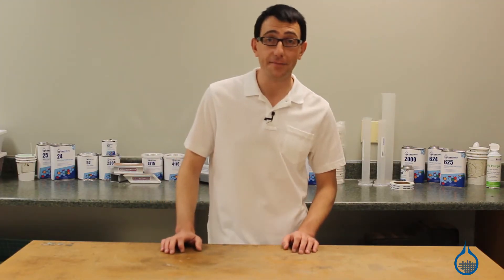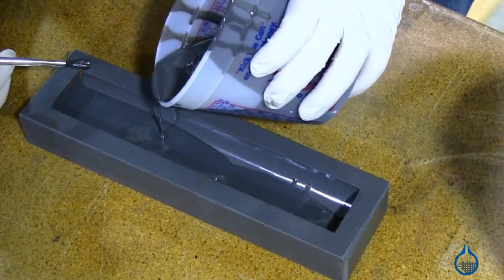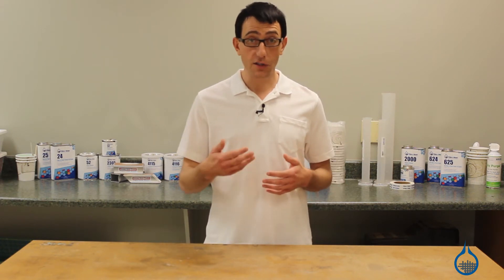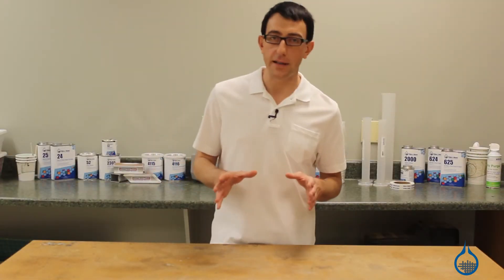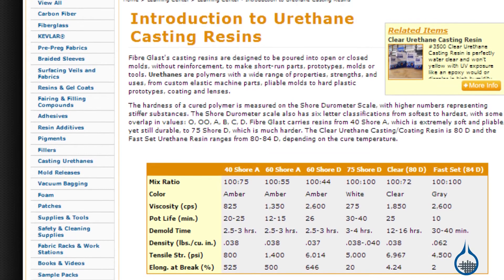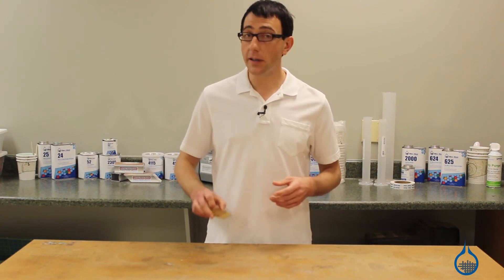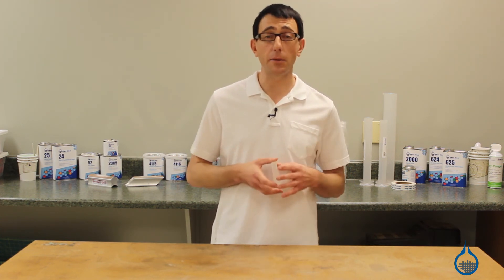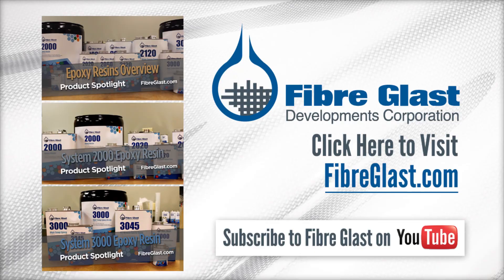Casting Urethanes Overview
These urethane casting resins can create durable molds, parts, prototypes, and tools of varying hardness, from soft rubber to hard plastic. The clear casting resin is excellent for providing a UV-resistant finish for epoxy parts, smoothing porous surfaces and creating lenses, finishing tabletops and decorative encapsulations. The softer 40 Shore A and 60 Shore A urethanes can make pliable, impact-resistant parts or flexible molds for harder urethanes with negative angles. The 40 Shore A casting resin is a soft polymer with the approximate hardness of a rubber band, and has a pot life of 25 minutes. The 60 Shore A casting resin is firmer, about as hard as a car tire. The 60 Shore D is as hard as a solid rubber tire and the 75 Shore D resin is as hard as a hardhat. The clear casting/coating resin is 80 Shore D and dries water clear. Use 4121 High Temp Paste Wax or 4120 Easy Clean Mold Release with urethanes, as well as plastic paint stirs.

Want to learn more about Urethane Casting Resins? Fibre Glast has a free Learning Center with helpful white papers. You can learn more about Urethane Casting Resins by reading the white paper, Introduction to Urethane Casting Resins, or watch our video, How to Cast Fast Set Urethanes.